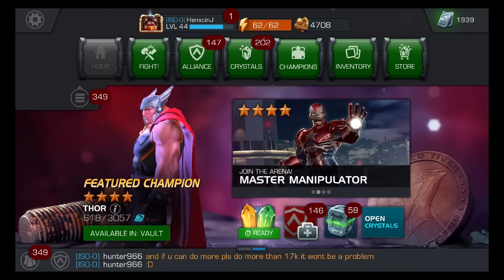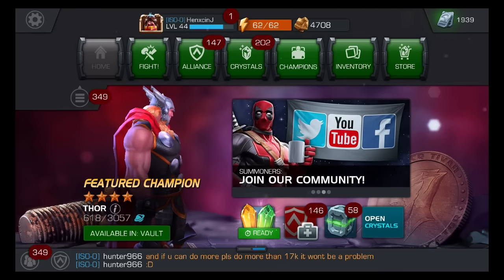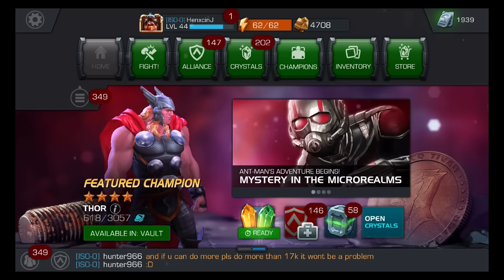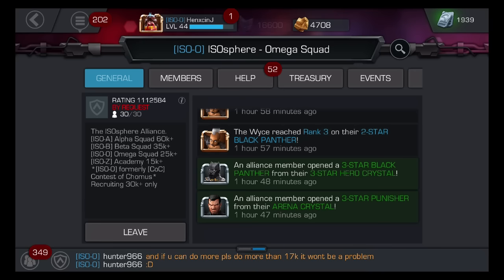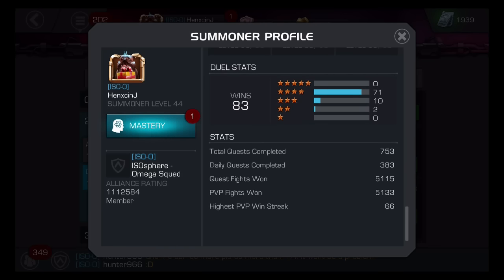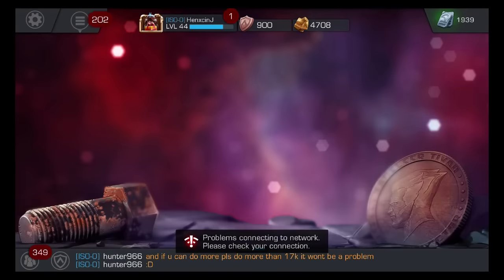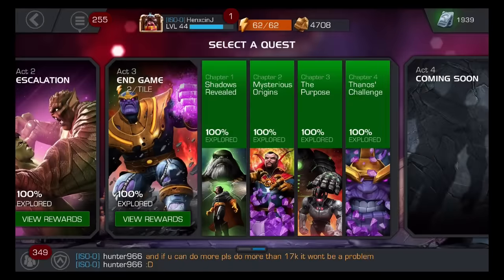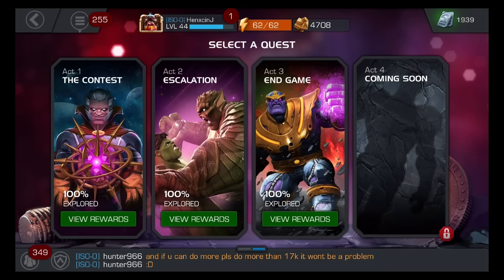Marvel Contest of Champions | GET A FREE FOUR STAR CRYSTAL & KANG IS PLAYABLE?